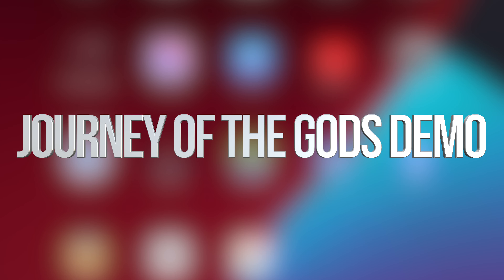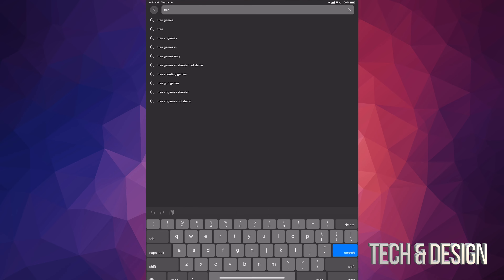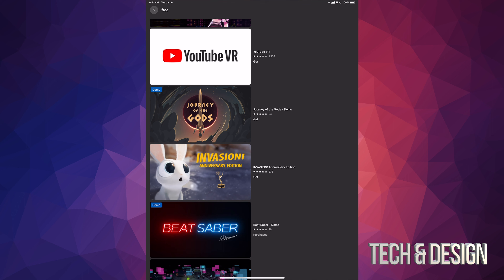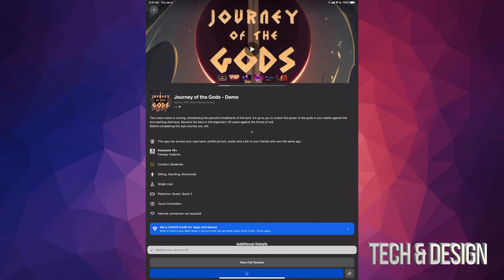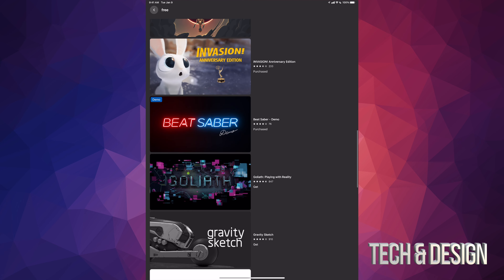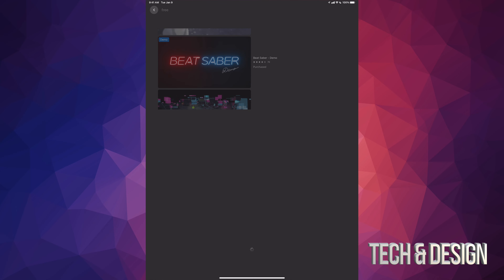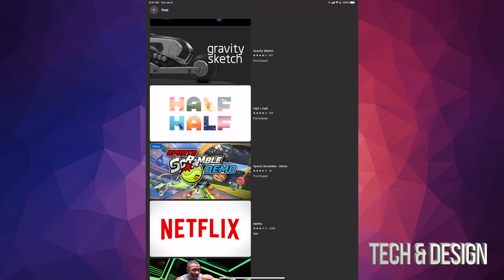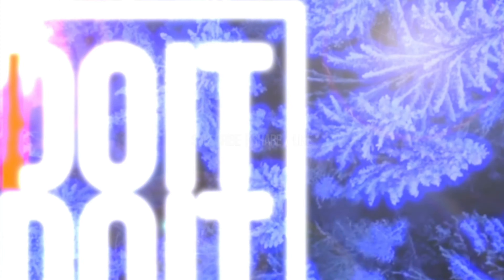How to Download Journey of the Gods FREE on Oculus | Meta Quest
The chaos moon is coming, threatening the peaceful inhabitants of the land. It’s up to you to unlock the power of the gods in your battle against the encroaching darkness.

Become the hero in this first-person, legendary VR quest against the forces of evil.
Before completing this epic journey you will:

- Explore a wide and wondrous new world.
- Engage in ranged and melee combat with the sinister celestial servants of the chaos moon.
- Solve the mysteries of the ancients and gain the mystical power of the gods!

We are proud to support Cross-Buy - buy the game once and play it on Quest or Rift/Rift S!

For sensitive players or those new to VR, make sure to check out the pause menu movement options. You can walk around in that area and experiment to find the most comfortable configuration!